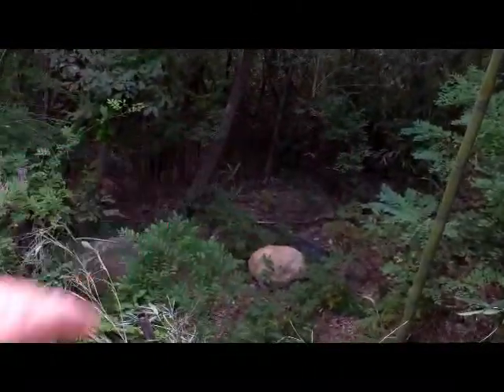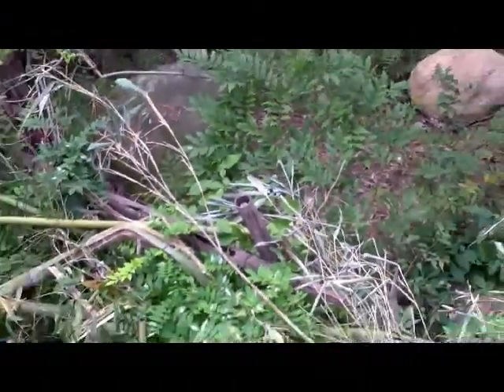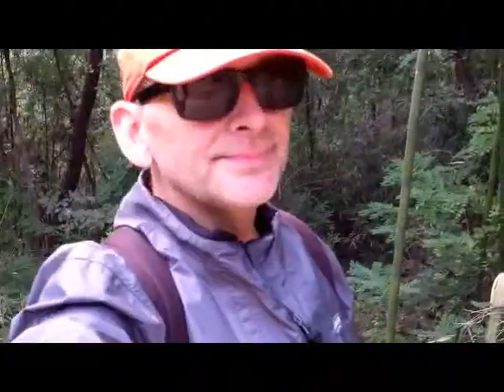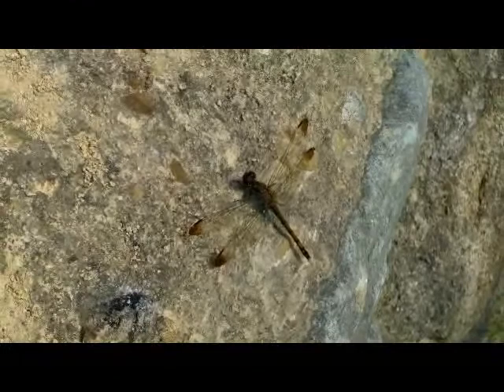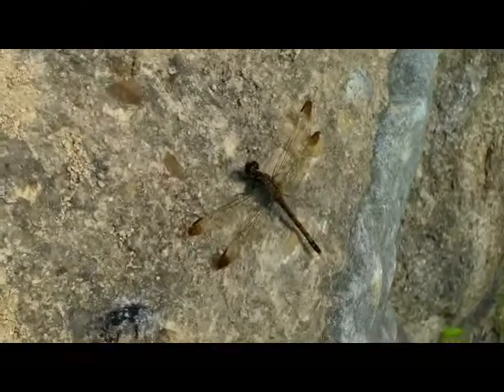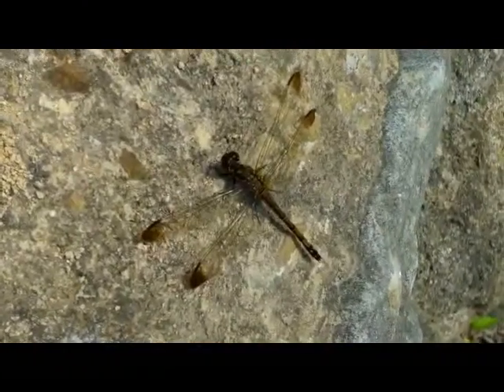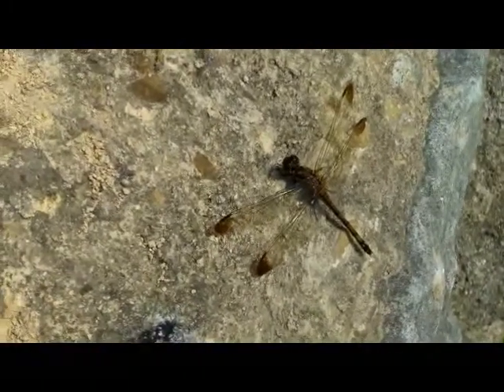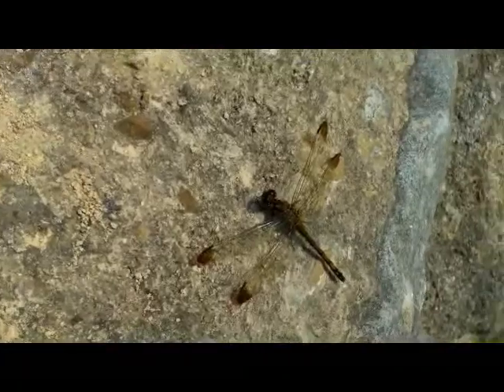Rehiding an Archived Geocache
I really screwed up this video display. Sorry.  I wasn't thinking.

A cache of mine was archived by a reviewer based on, I think, the opinion of another geocacher, and today was my first chance to come see for myself what's happening up here.  I think he was premature in archiving it since the cache was still basically where it was before; however, it does need to be moved before the area is cleared.